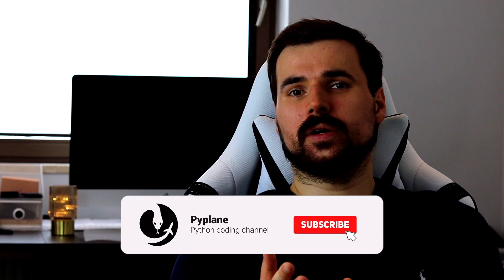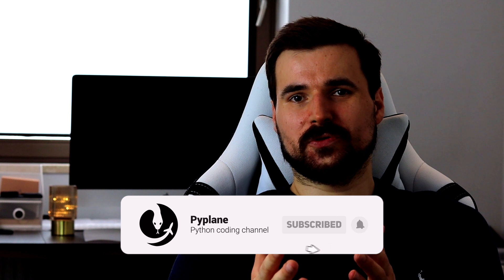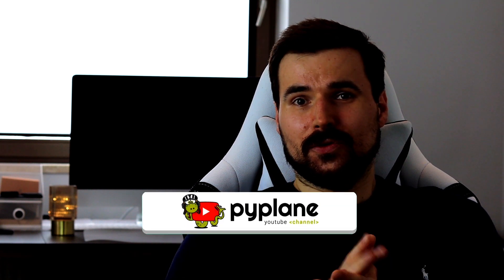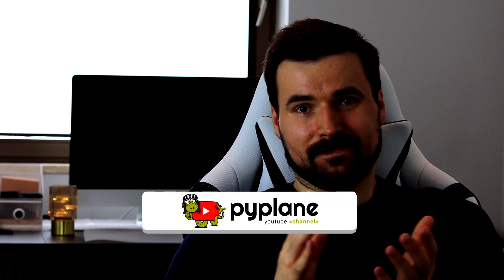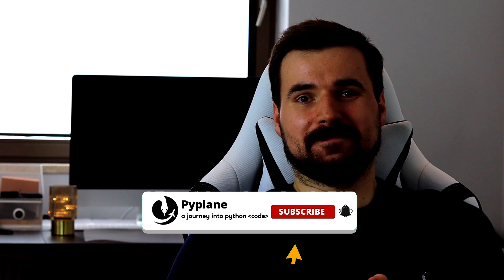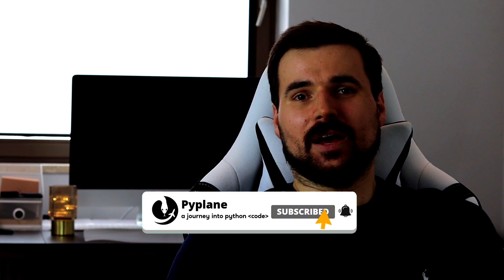Django real time application | django channels, celery, redis | part 1 - overview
Django real time application
Learn django channels, celery, redis

Django real time application tutorial
How to build a realtime app with django channels, celery, redis

Overview of the new tutorials series on the channel - how to build real time applications with django, celery, redis, django channels, external API & python requests module and bootstrap.

Part 2 coming soon (first days of September 2020)